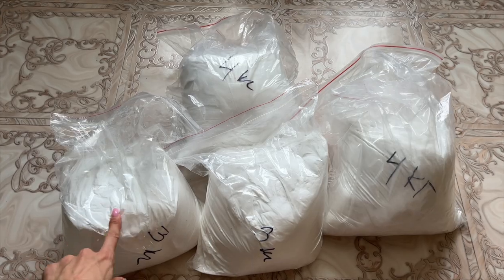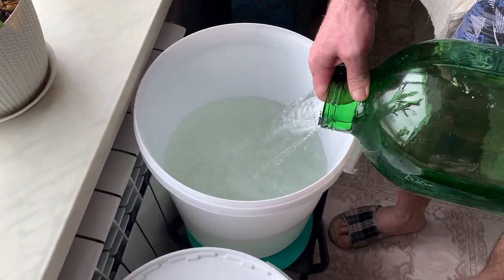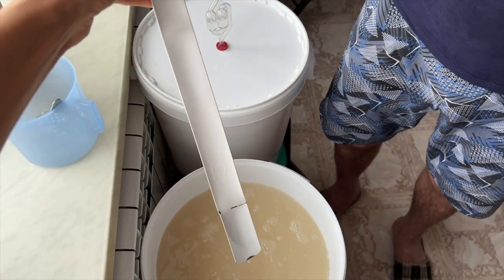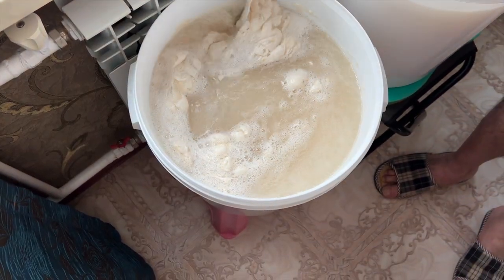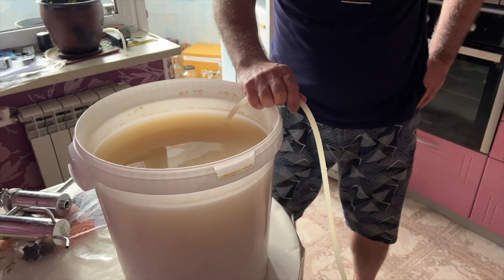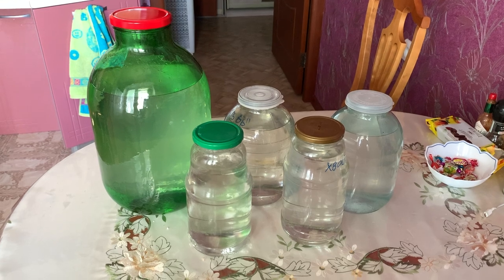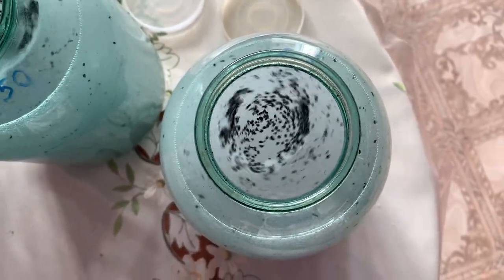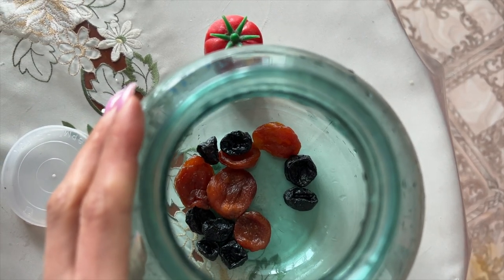Making MOONSHINE at home with my Stepdad (Russian style)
I hope you enjoyed this video, guys!